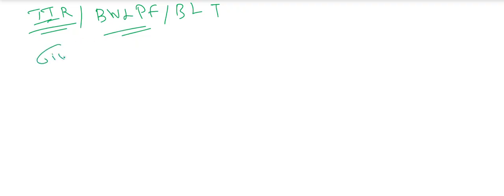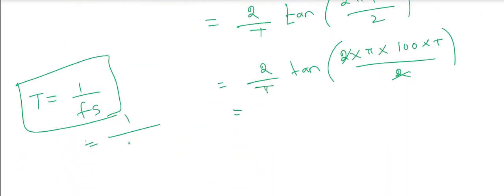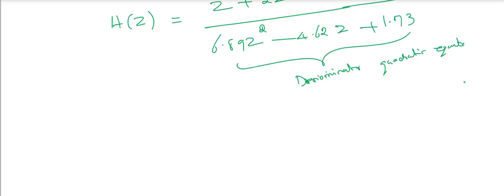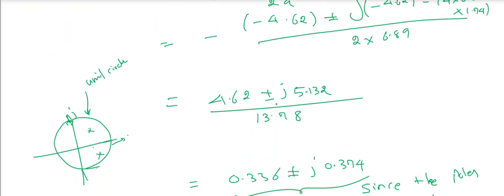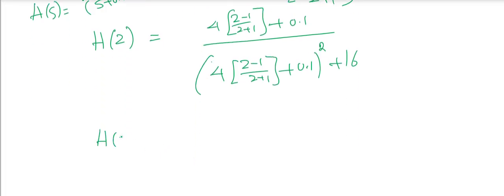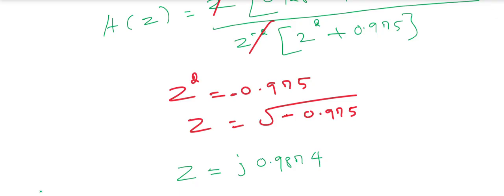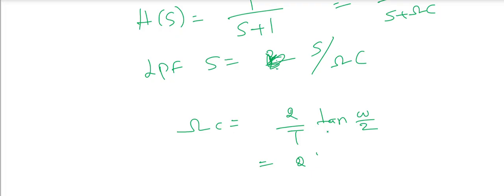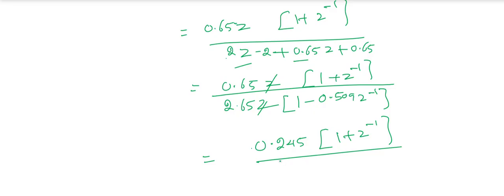IIR filter L8 BWLPFusing BLT method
Butter worth filter design using BLT method